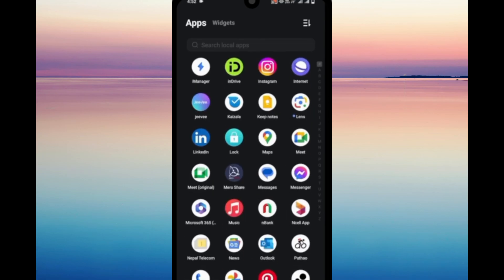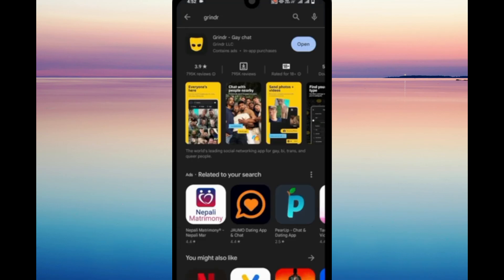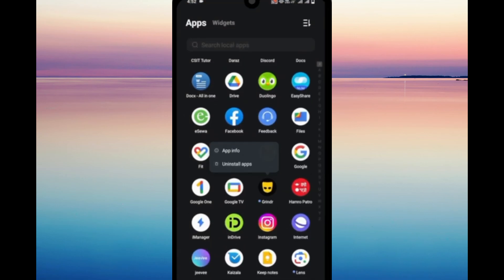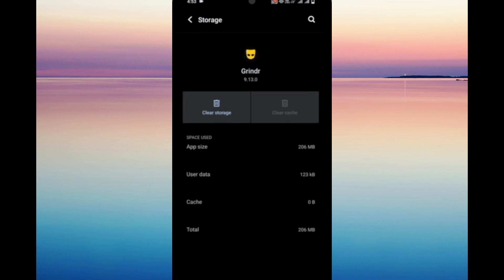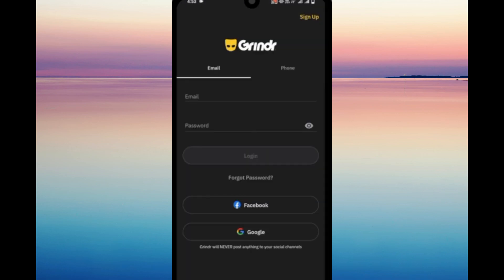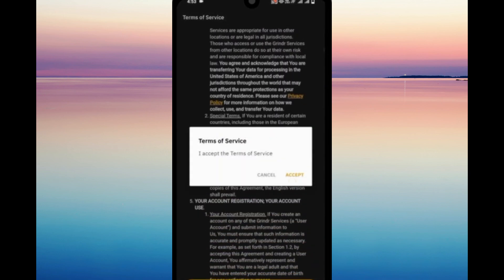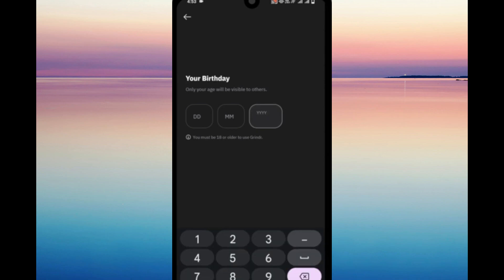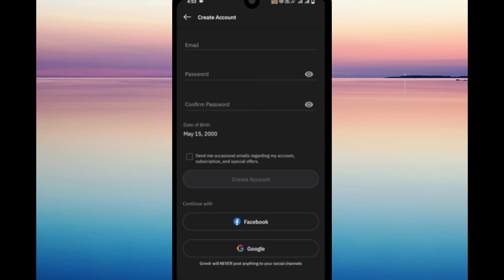How To Fix Grindr Unable To Create Account (2023 Way)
In this video I'll show you how How To Fix Grindr Unable To Create Account (2023 Way). The method is very simple and clearly described in the video. Follow all of the steps How To Fix Grindr Unable To Create Account (2023 Way)